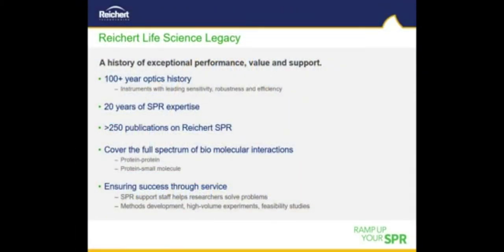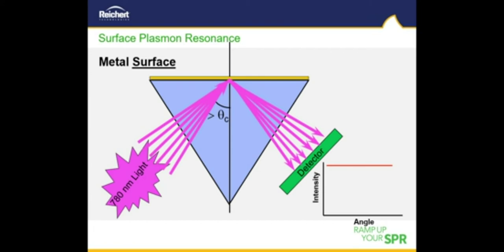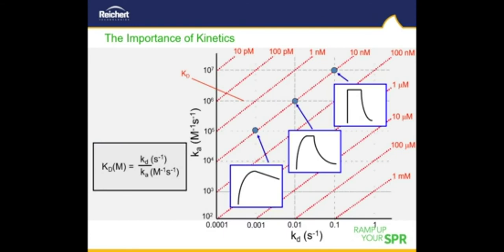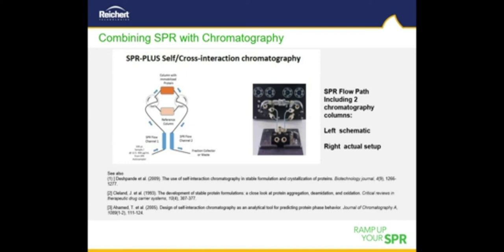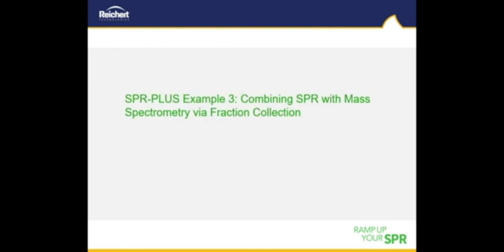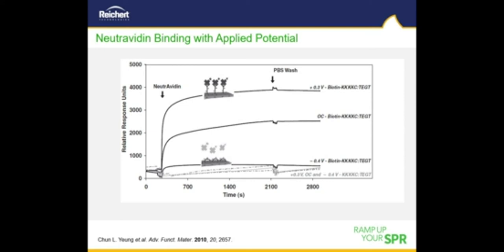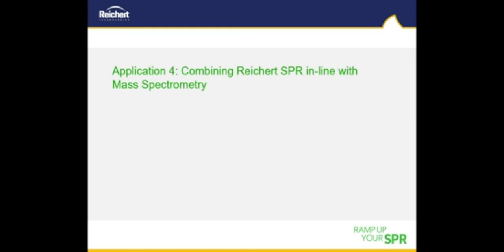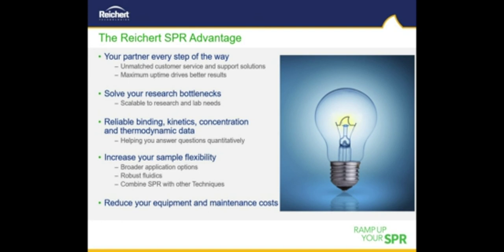Combining Reichert's SPR Systems With Other Informative Techniques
Presented By:
Phillip Page, PhD - Field Application Scientist

Speaker Biography:
Phil has over ten years of experience working with advanced analytical instrumentation and is published in many peer-reviewed scientific journals. His Ph.D. research focused on investigating solute-liquid and solute-fluid interactions at controlled pore glass surfaces along with determining protein behavior and dynamics in novel ionic liquid solvents using spectroscopic techniques. Phil is currently the field application scientist for Reichert's surface plasmon resonance (SPR) product line. He works closely with customers to develop a working protocol for their SPR-related research.

Co-Presented By:
Mary Murphy, PhD - Applications Scientist

Speaker Biography:
Mary is an analytical chemist and a problem solver with many years of experience in perfecting instrumentation used in life sciences research. Her professional background includes analytical research and support in surface plasmon resonance technology, chromatography, electrochemistry, microscopy and spectroscopy. Mary is a skilled analyst with a concentration in both the pharmaceutical and biotech fields. She has considerable ability in method development and troubleshooting.

Webinar Abstract:
This webinar will focus on how Reichert's Surface Plasmon Resonance (SPR) systems can generate additional valuable information that is not attainable on other commercial SPR platforms.  SPR has traditionally been used as a research tool to characterize biomolecular interactions including the kinetics, affinity, and thermodynamics of the molecules under study.  Reichert SPR systems can routinely carry out these traditional applications but have the added capability to interface with other analytical techniques and instruments.  A recent example is that we have developed a system called SPR-PLUS that employs a gradient pump that can accelerate the discovery process by changing experimental variables such pH or buffer concentration in one experiment.  Furthermore, this SPR-PLUS system can also easily combine a small chromatography column in series, so that additional separations before or after the initial binding experiment can be carried out in a single setup.  Lastly, Reichert's open architecture creates the ability to combine SPR with other techniques such as Mass Spectrometry (MS) or Electrochemistry (Echem) so users can discover more about what is binding (MS) and also how changing potentials affects binding (Echem) to name a few potential applications.

Learning Objectives:
-Learn Surface Plasmon Resonance (SPR) technique and applications.
-Learn How Reichert SPR expands research capabilities.

Earn PACE Credits:
1. Make sure you’re a registered member of LabRoots
2. Watch the webinar on YouTube or on the LabRoots